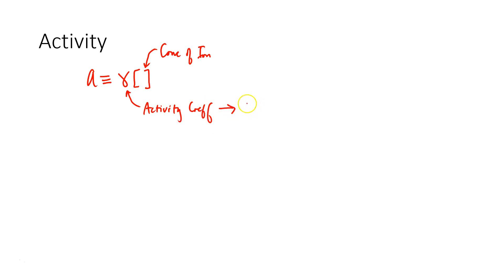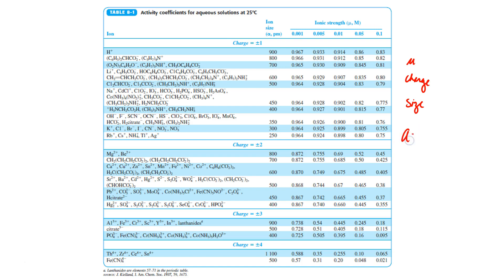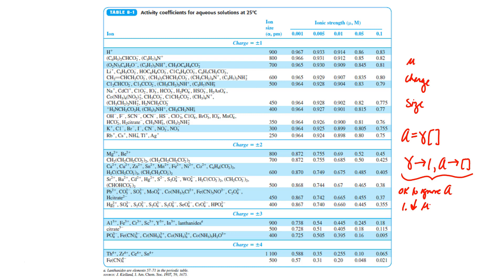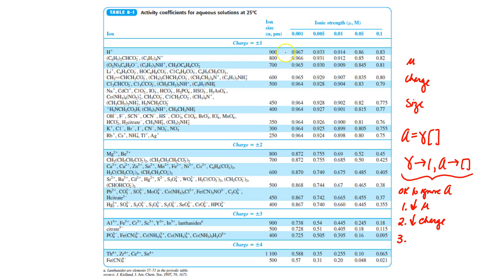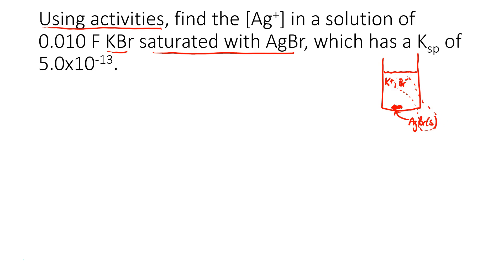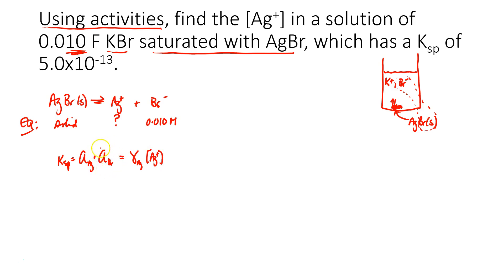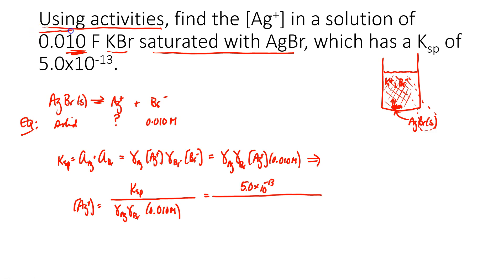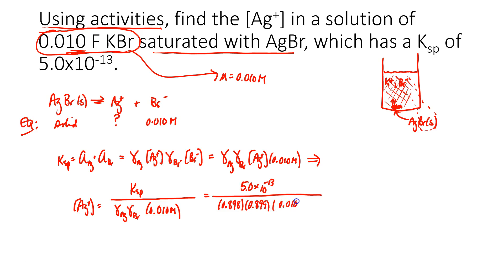V24 Using Activity